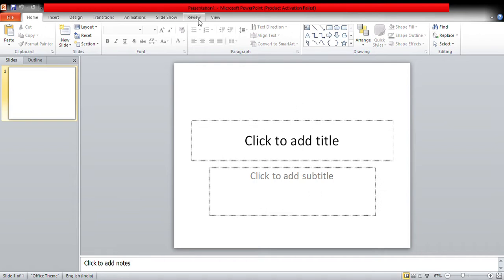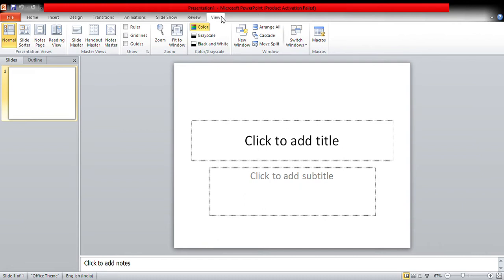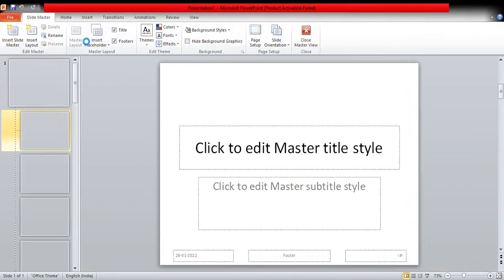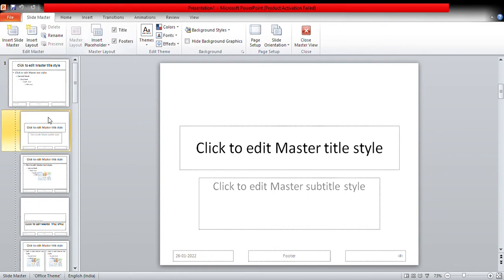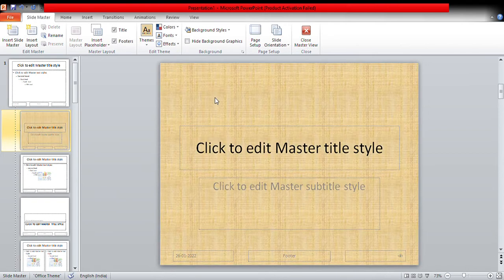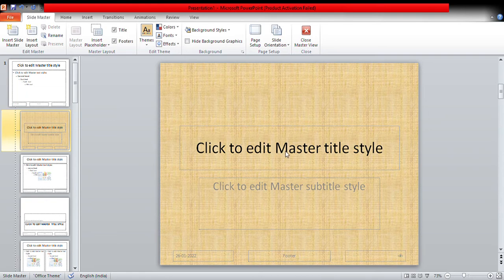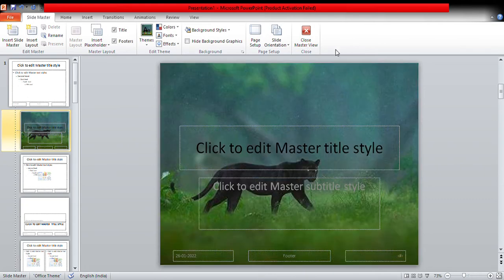How to use slide master